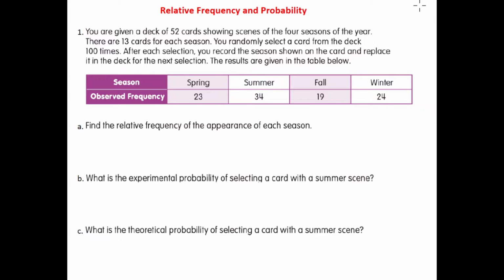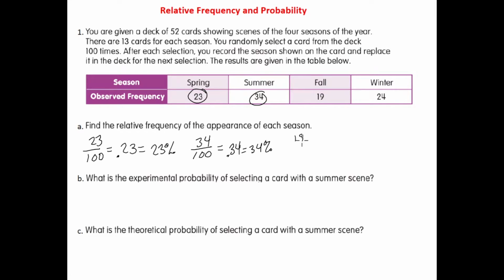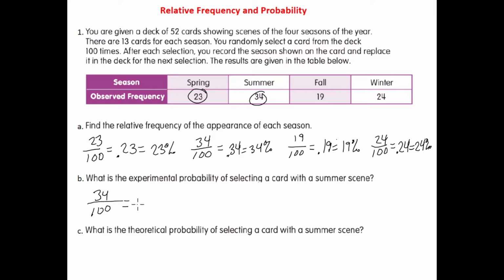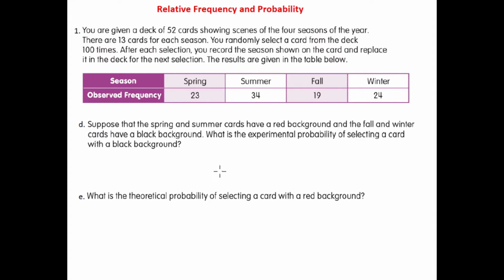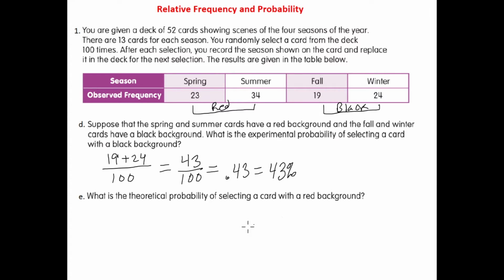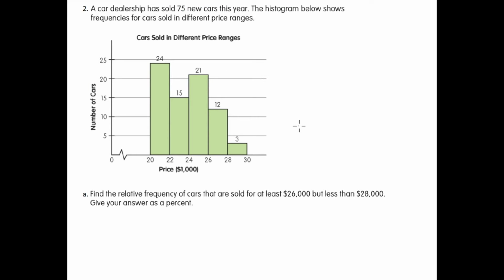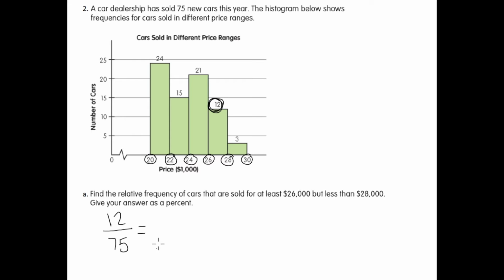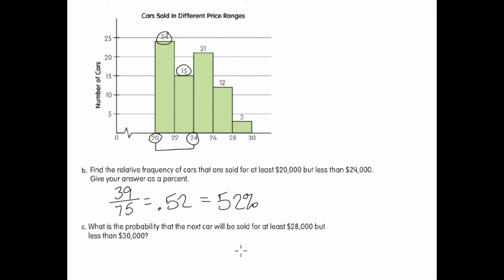Relative Frequency and Probability WS Answers